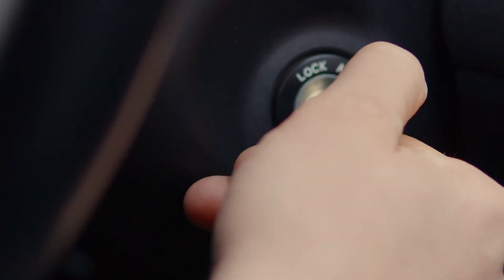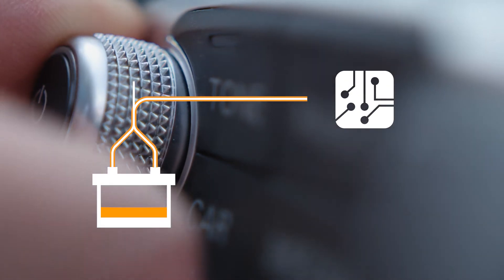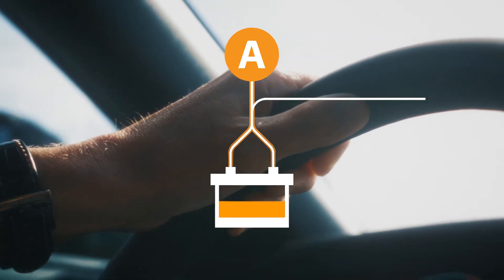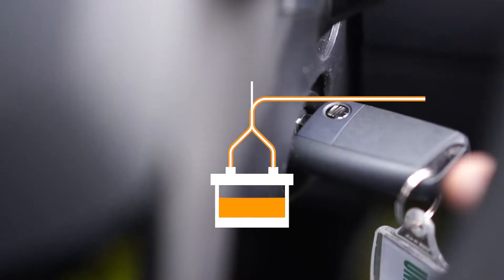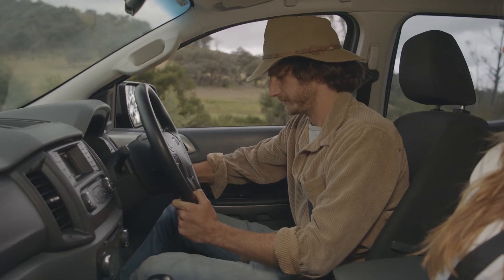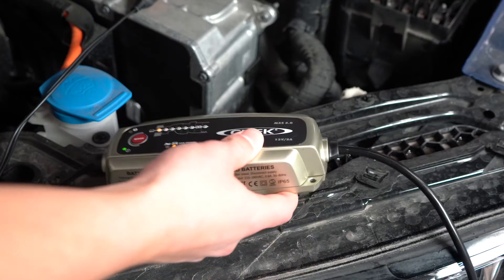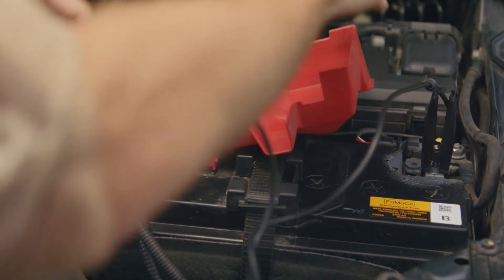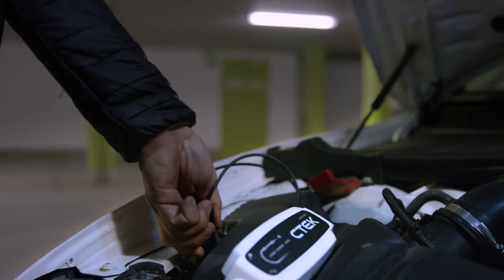Why do you need to charge your car battery?